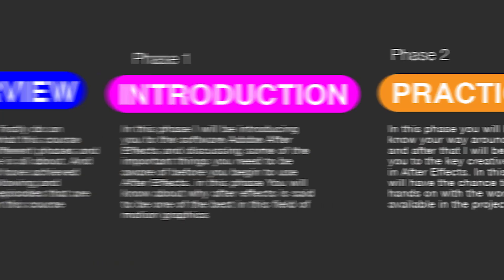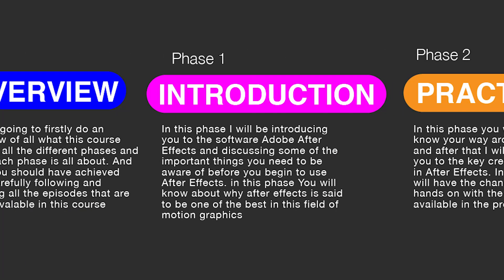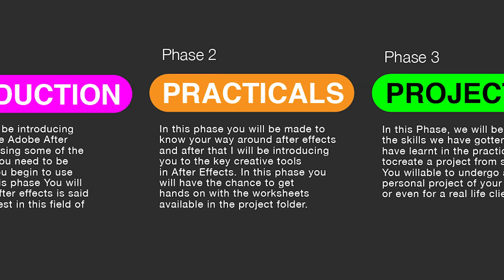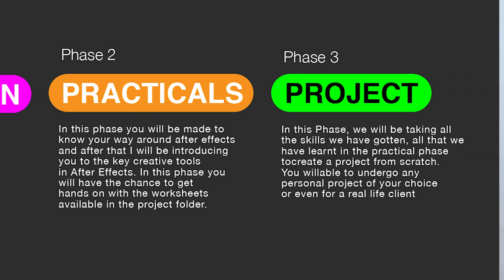Overview Of Phase One || Motion Graphics Course || After Effects || Lesson 2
Overview Of Phase One; Lesson 2

As a creative in your journey there will be times you will have to expand your knowledge and skills and knowing such time is key in our journey.. I feel this is a time every creative needs to put in consideration that expansion.. especially those into designing..

Here is a rare opportunity😁